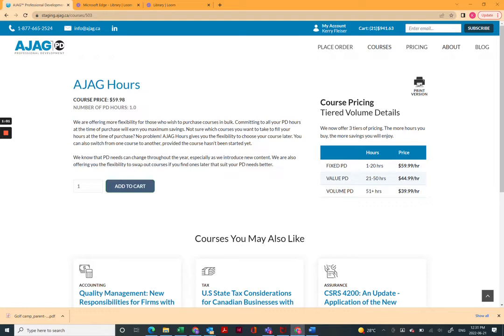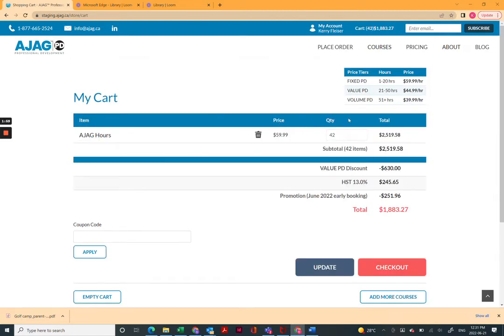Tutorial - Purchasing AJAG hours